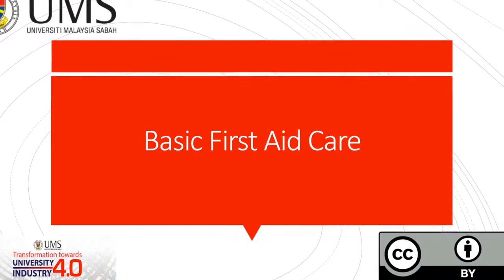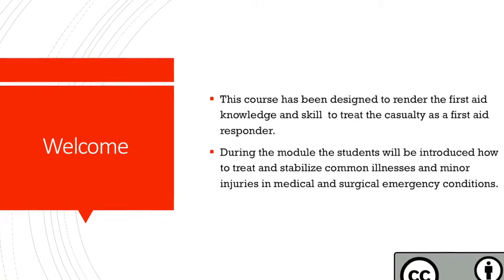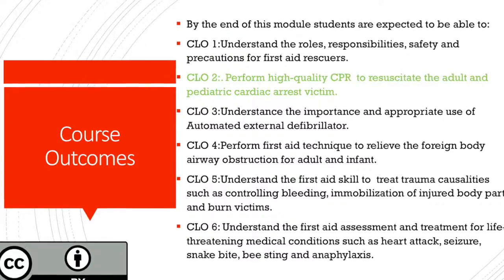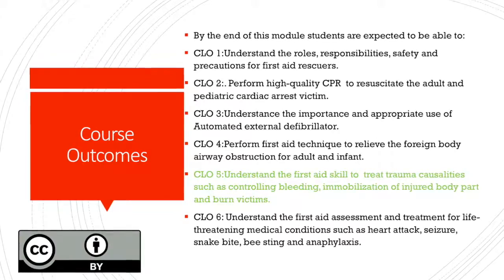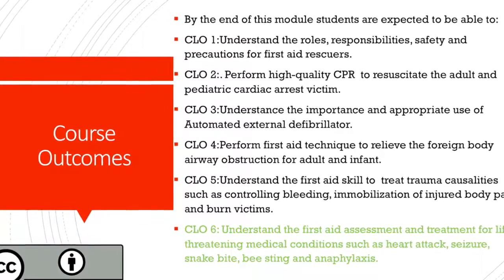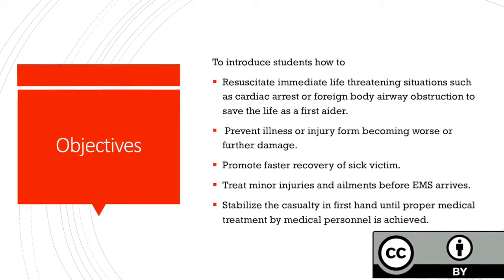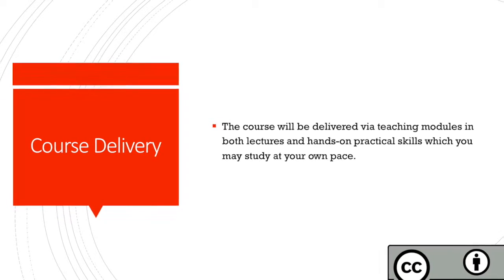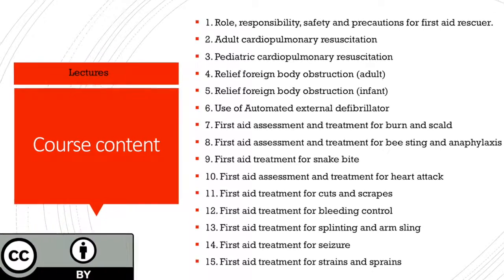Introduction to online first aid care course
This is an introduction video of learning outcome, objectives, and contents involved in first aid care module in massive open online course.